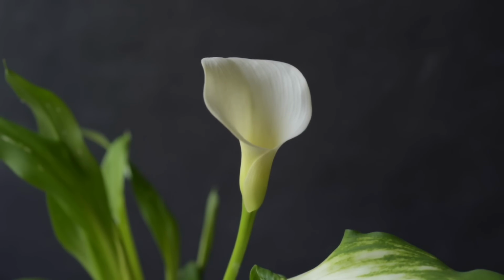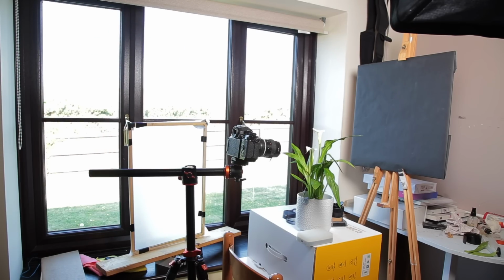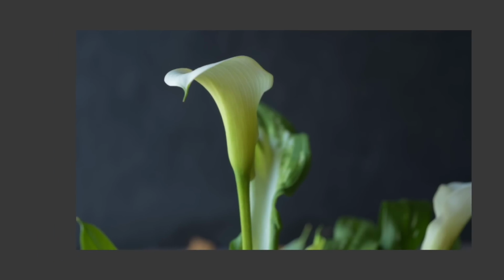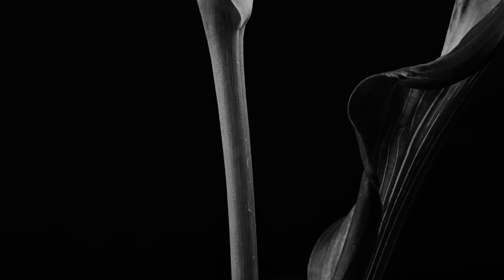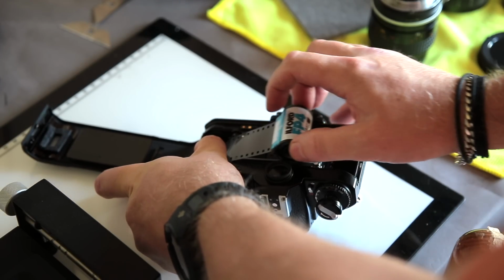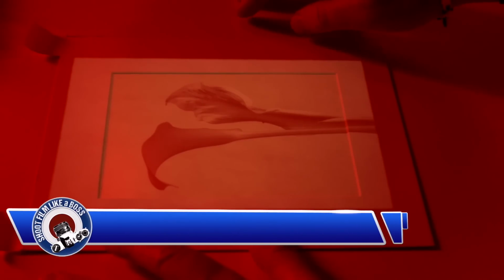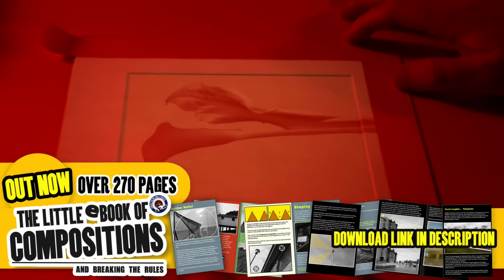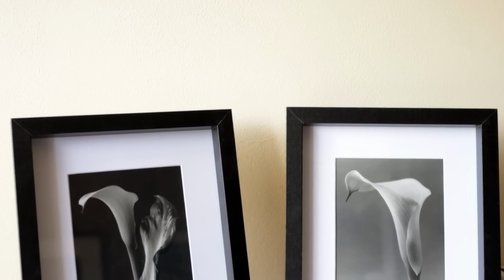Film Photography indoors with Window Light and DIY Accessories...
📒***NEW*** SFLaB Little ebook of COMPOSITIONS (And braking the rules)

Purchase the pair of prints made in this video.

🔐 Download the SFLaB Beginners Guide to developing film and darkroom printing

In this video I show how I take photographs indoors with purpose… To make two prints and
frame for indoors. I use a very simple set up with my key light being Window Light and
some DIY for my background and light diffuser!
The camera I used is a Nikon FM3A and the film was Ilford FP4.
I developed the film in D23 developer at Stock! And I slightly UNDER DEVELOPED the film
to make sure I kept my highlights on the Lilly.

😊 PRODUCTION GEAR
Nikon ZF, CANON 6D, Gopro 10 Black, TASCAM DR10L MIC
NEEWER LED PANELS, GVM COLOUR PANELS,  Valoi 360 Film Holder Colbor 100X Light, Colbor 220 Light